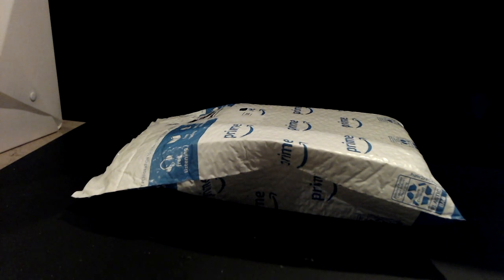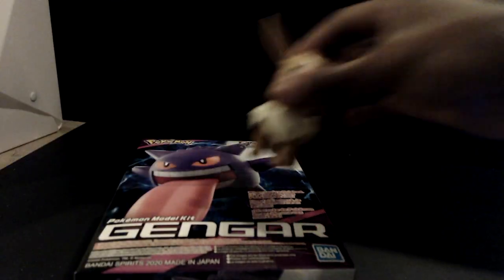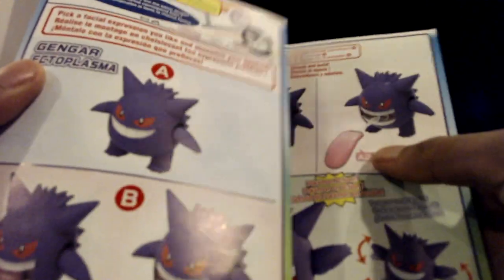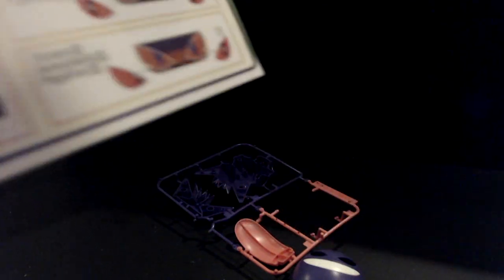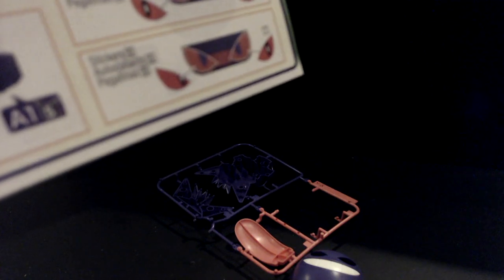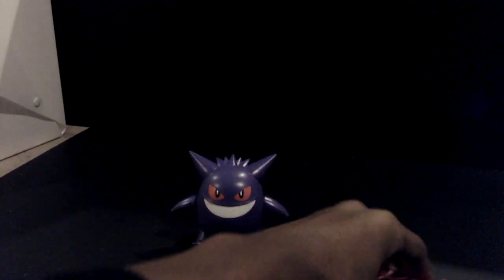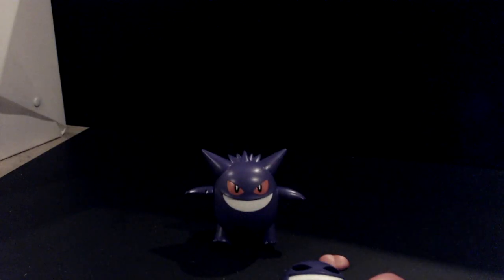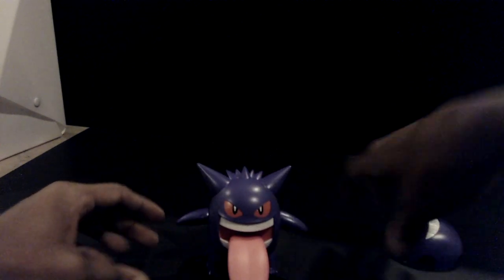NEW Gengar Model Kit Unboxing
Unboxing a brand new Gengar action figure from Bandai.